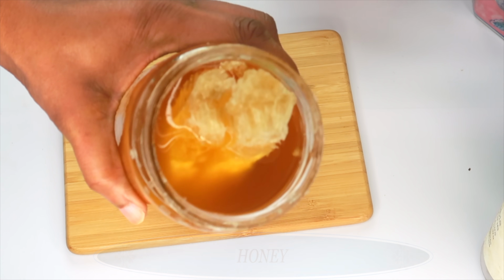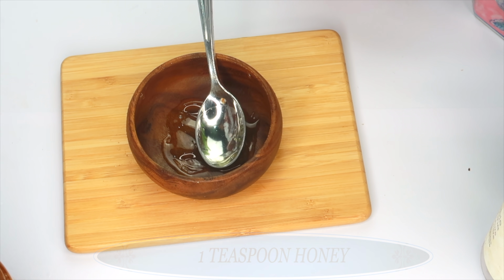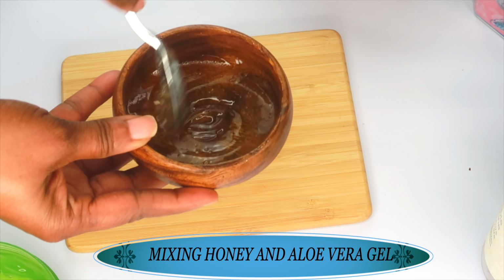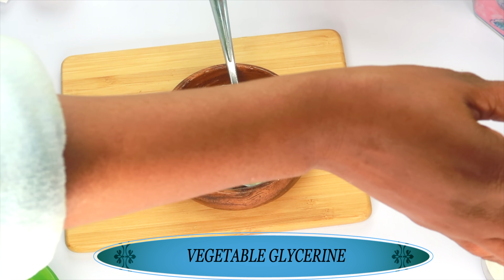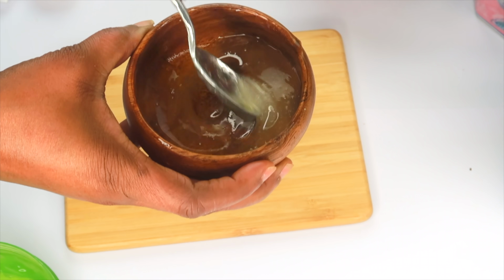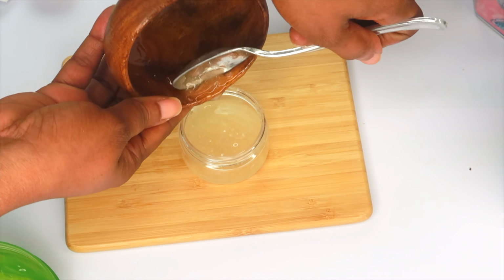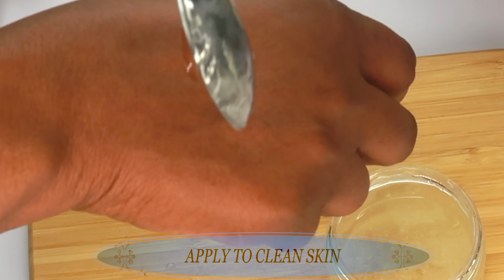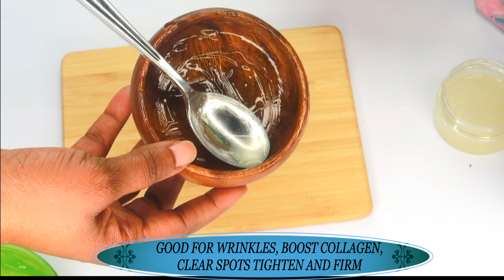51 LOOK 30, CHANGE YOUR SKIN OVERNIGHT, APPLY EVERY NIGHT, BOOST COLLAGEN REDUCE WRINKLES, FOREHEAD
51 LOOK 30, CHANGE YOUR SKIN OVERNIGHT, APPLY EVERY NIGHT, BOOST COLLAGEN REDUCE WRINKLES, FOREHEAD
In this video, I will share one of my anti-aging secrets with you that I use to keep my skin looking younger, clear, and wrinkle-free.

CUCUMBER SEED OIL*
ALOE VERA GEL*